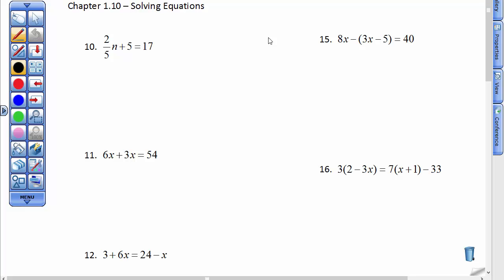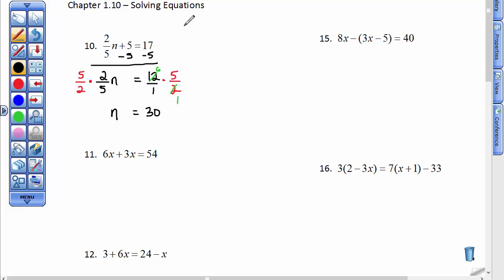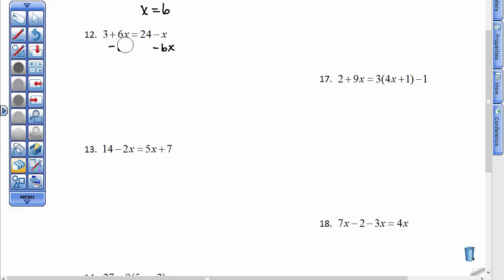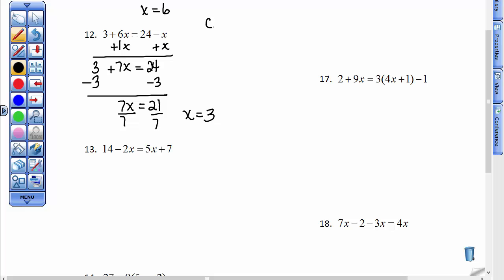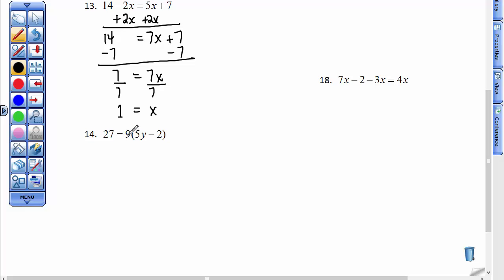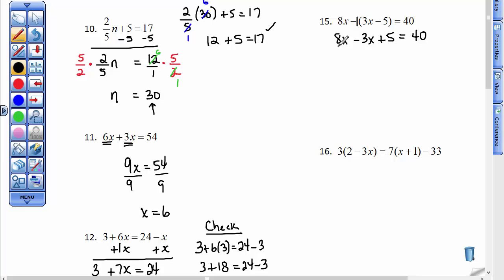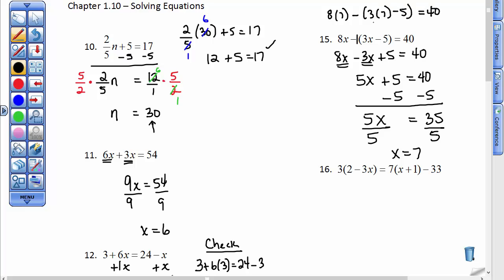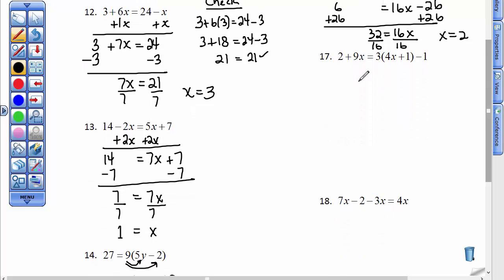Applied Algebra/Trigonometry I Ch.1.10B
Solving Algebraic Equations - Putting it all together